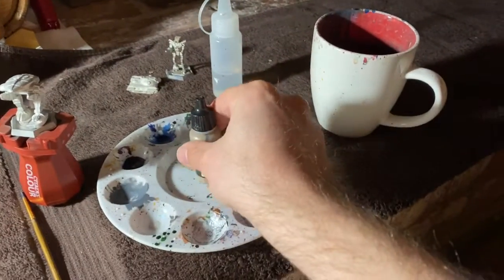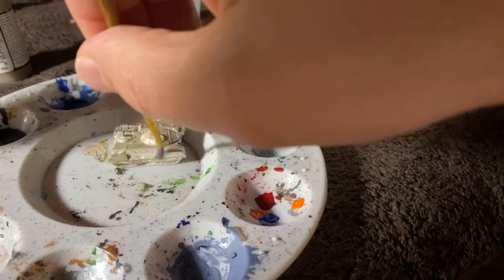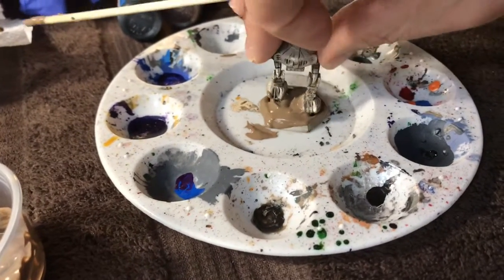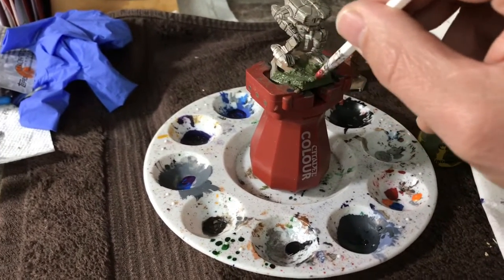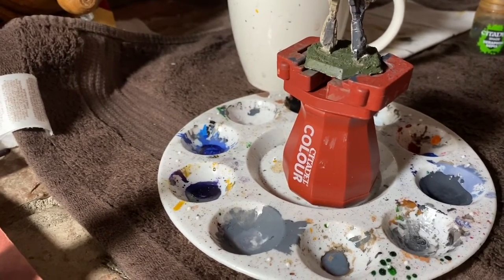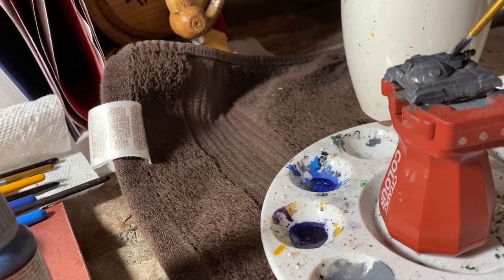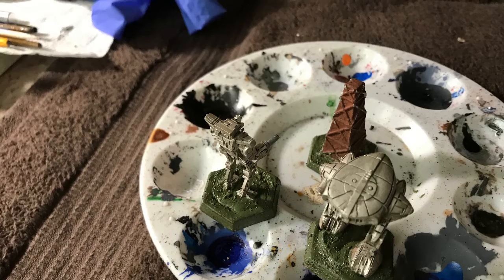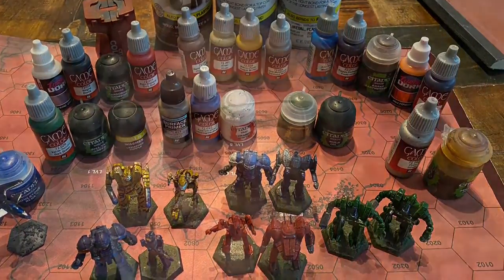Painting flow up to basecoating of Battletech miniatures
TLDR this, how to actually do painting steps up to base coats